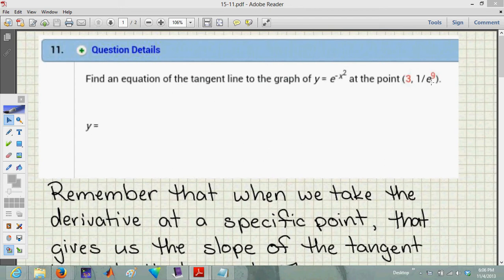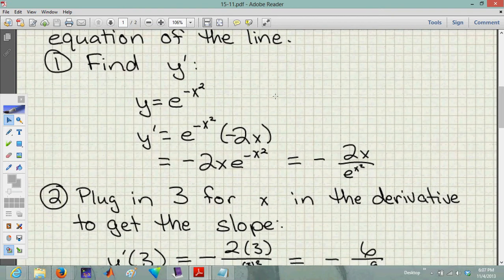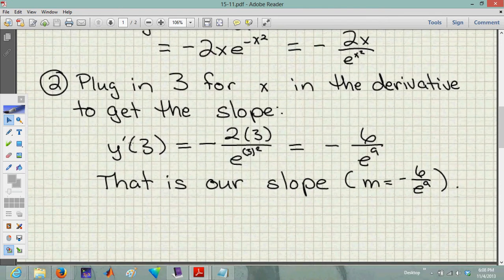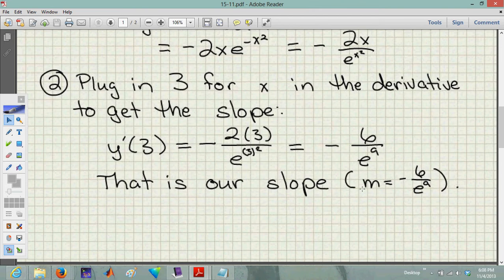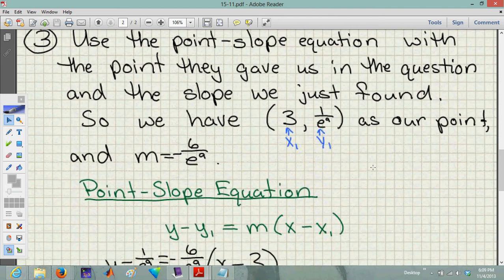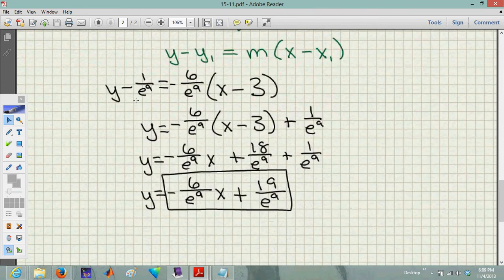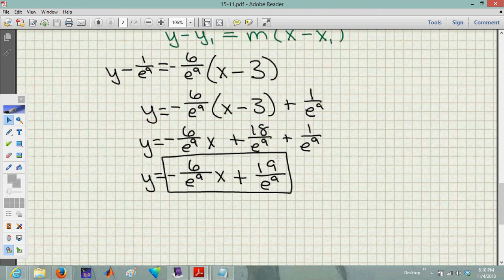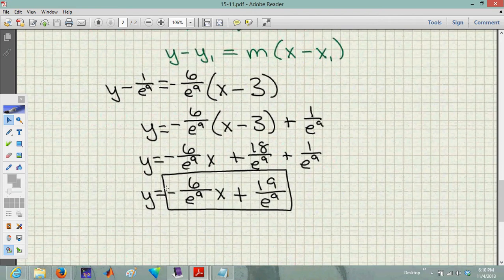Homework 15: #11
Find an equation of the tangent line to the graph of y = e^(-x^2) at the point (3, 1/e^9).